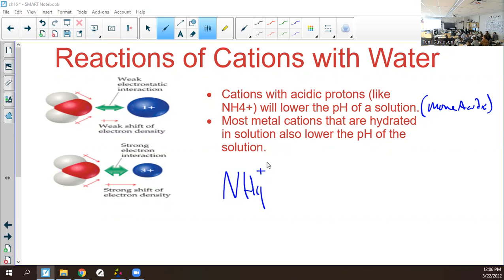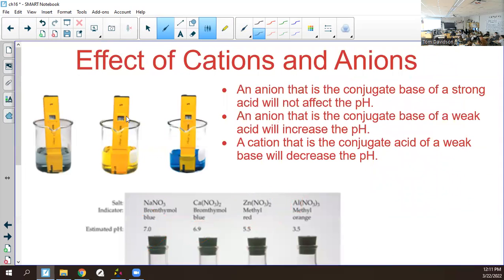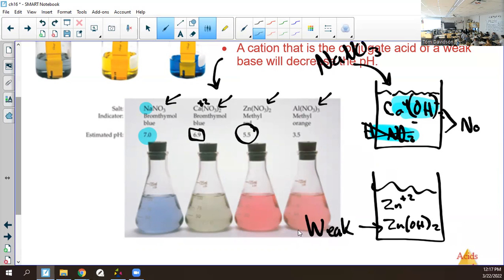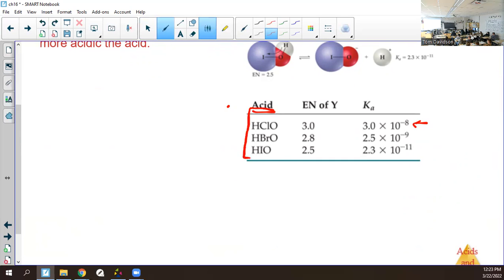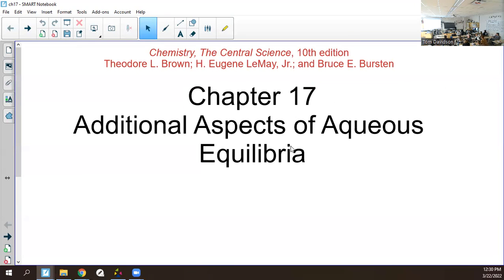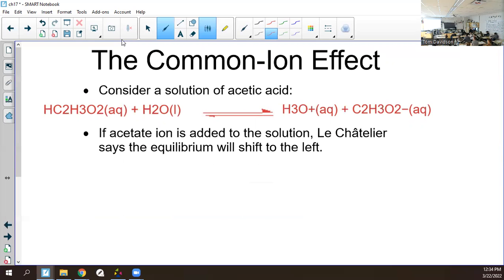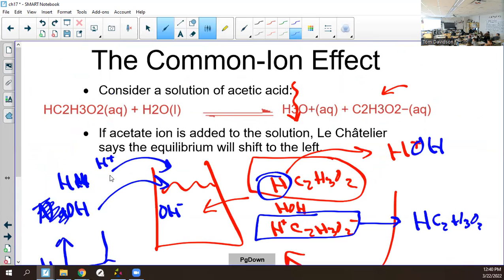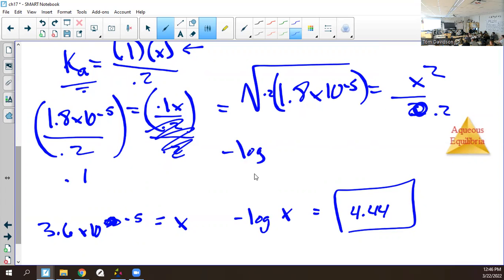AP chemistry 2022 Ch 16 wrap up and start of CH 17